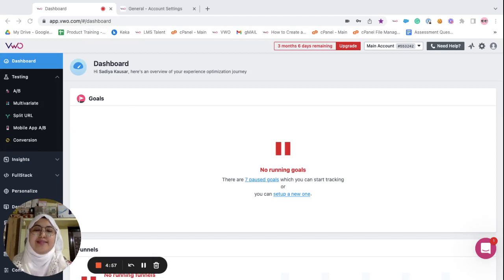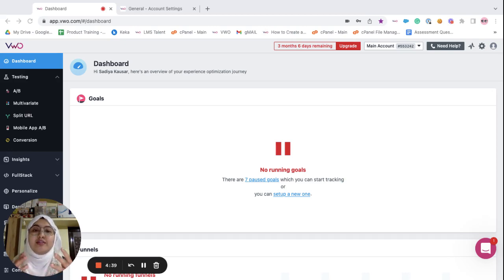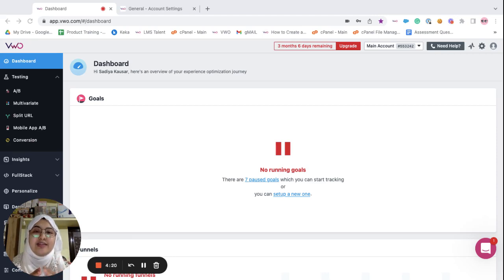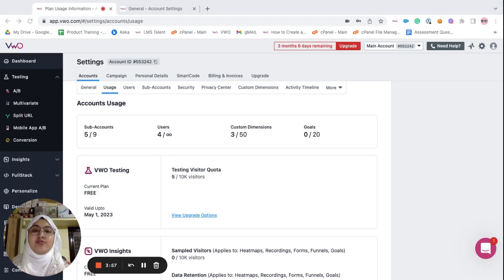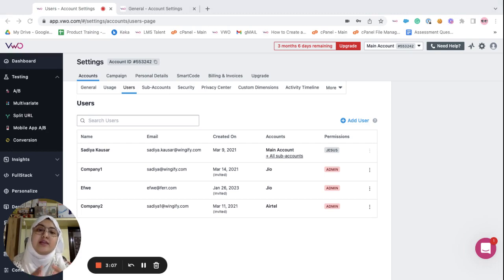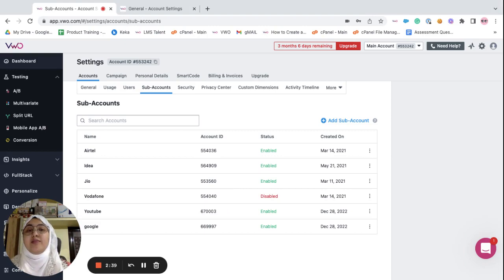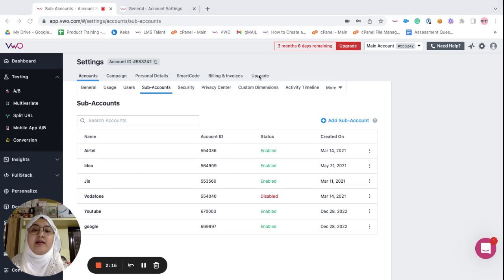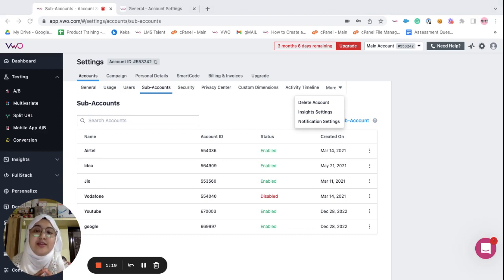Account Settings | Differences Between Sub-account & Main Account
VWO allows you to structure and organize your Account and Users using different levels of authority. The hierarchy consists of accounts, users, and sub-accounts. As an account owner or administrator, you can add multiple users and sub-accounts to your VWO account.

1. Main Account/Owner:
This is the topmost in the VWO hierarchy and also the contact point for VWO. With this account, you can:
a) Create users and define access permission for each user
b) Assign admin privileges to multiple users
c) Create sub-accounts

2. Sub-accounts:
As an account administrator or owner, you can create sub-accounts to organize customers or products you handle into separate categories. In most cases, sub-account are used by agencies handling multiple customers and need to manage a separate account for each customer. It can also be used in a large Enterprise setup where different teams need to run their own tests on varying domain names.